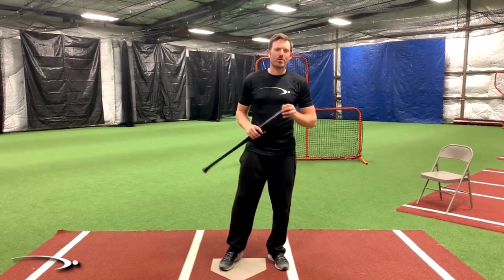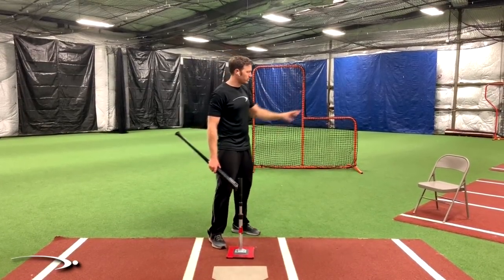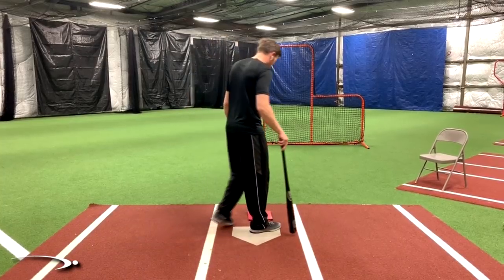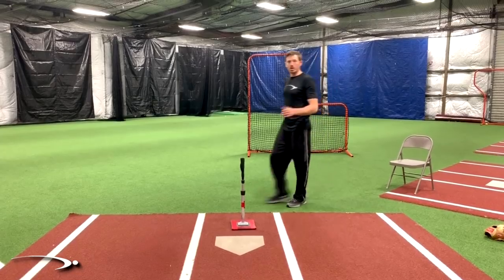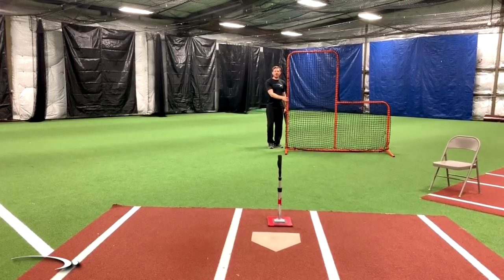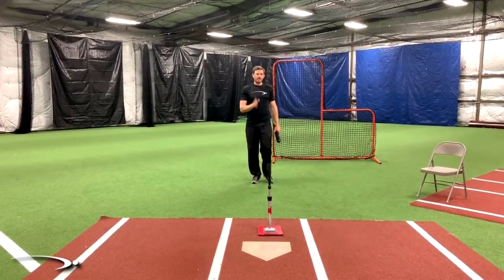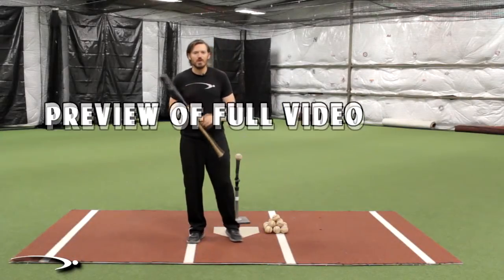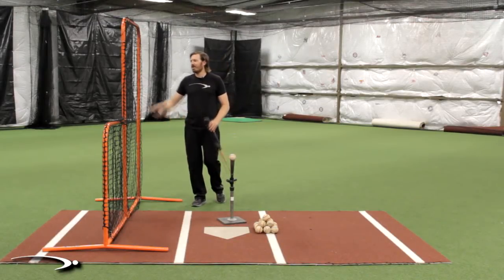Front & Side Toss Setup | Baseball Hitting (Pro Speed Baseball)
At Pro Speed Baseball, we call front and side toss extended tee work.

This is because we can utilize slow moving pitches to work on literally anything!

However, if we don't set up the front and side toss stations correctly...

... then we could be severely wasting practice time!

In today's video, we go over the proper ways to setup for front and side toss...

... and the parameters we need when tossing the ball to the hitter!

Michael Derr